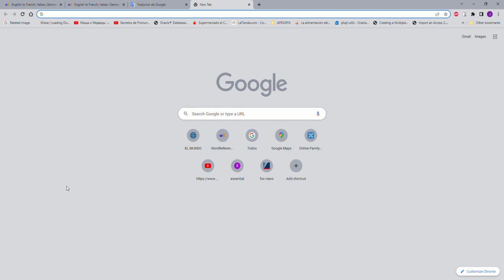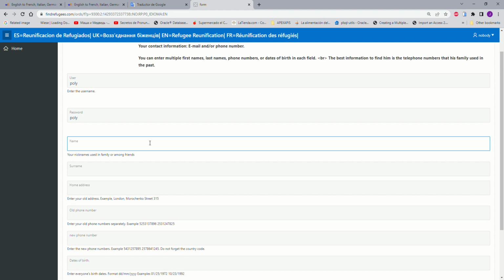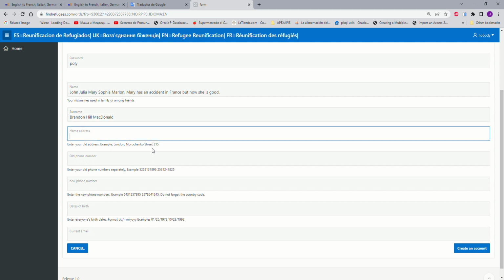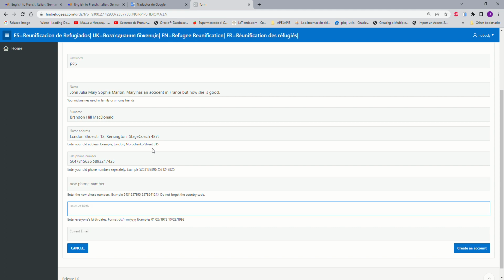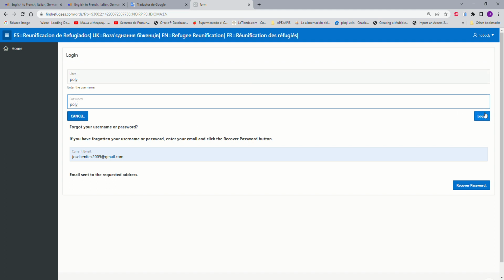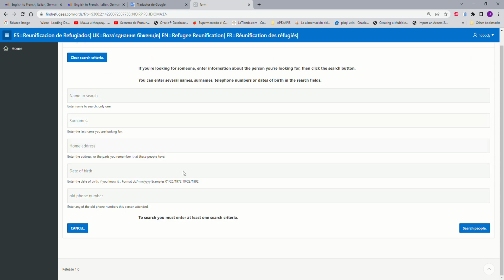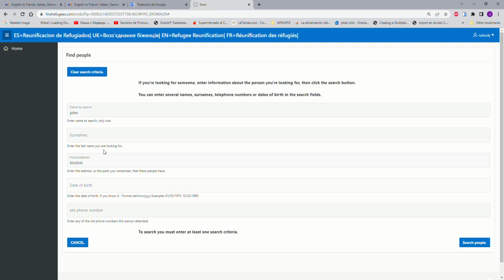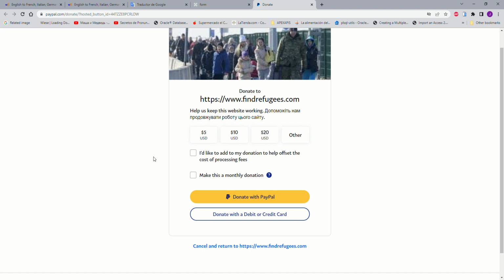English Refugees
Tutorial about how to use the findrefugees.com website.